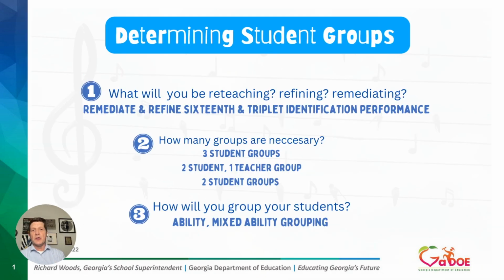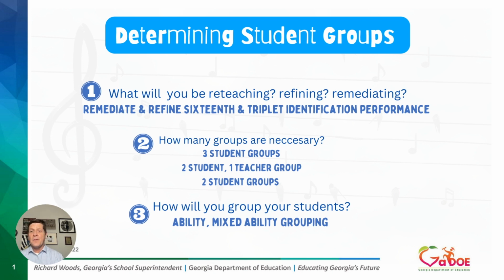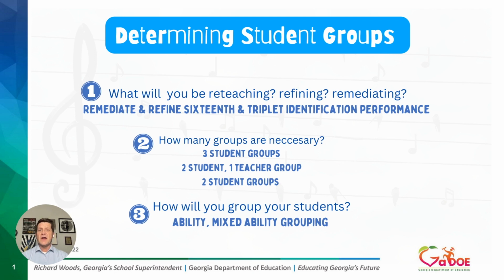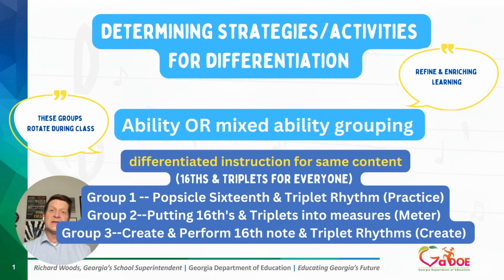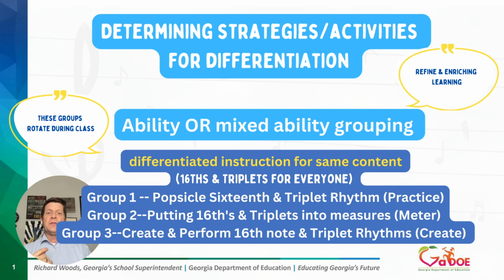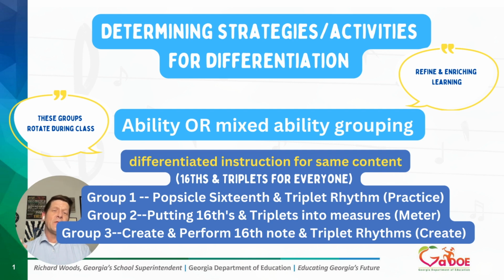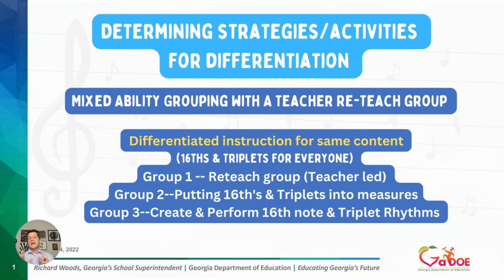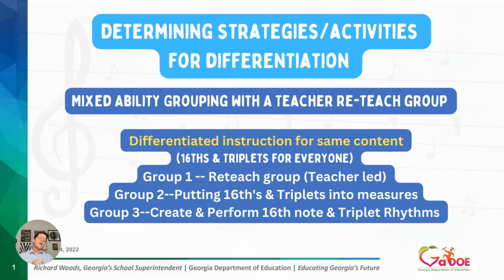General Music Community Webinar 5.3: Using Data to Create Centers for Learning